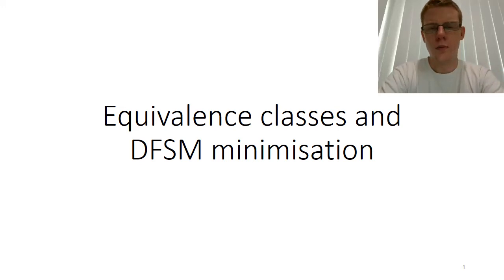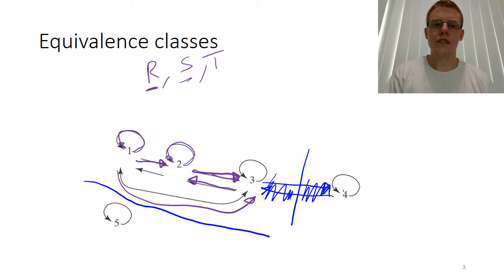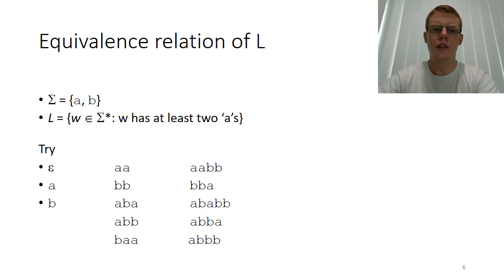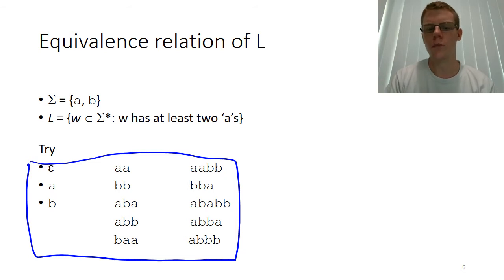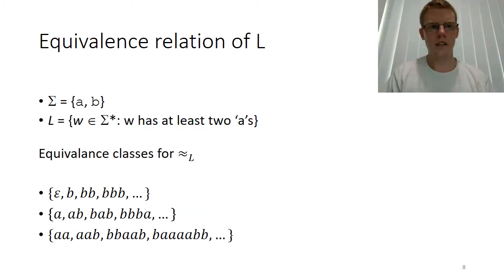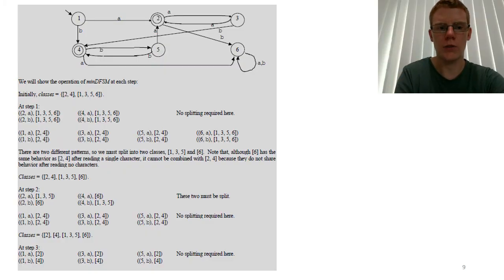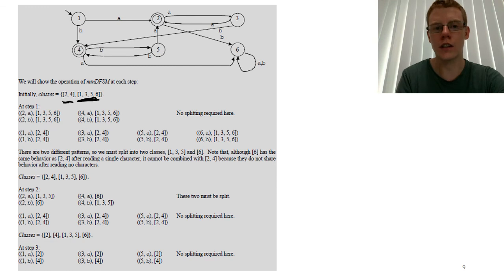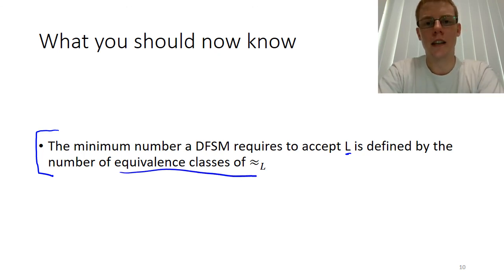[3b-2] Minimal states and equivalence classes (COMP2270 2017)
We define the notion of "equivalent" prefixes (or "indistinguishable strings") with respect to a particular language. This is useful as we can determine the minimum number of states an FSM needs to accept a language by finding the number of equivalence classes of strings in that language. This should give a better understanding of how the minDFSM algorithm works.